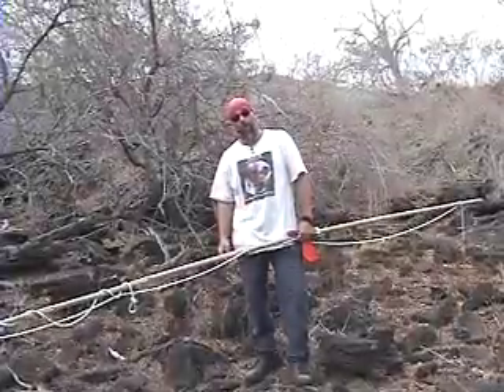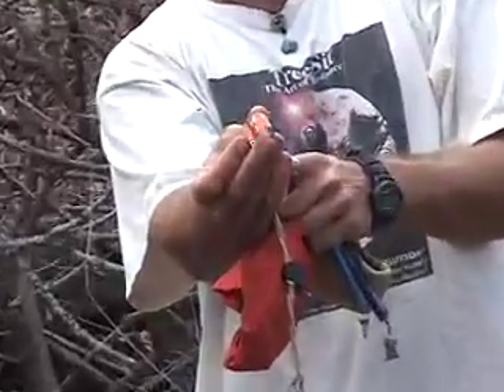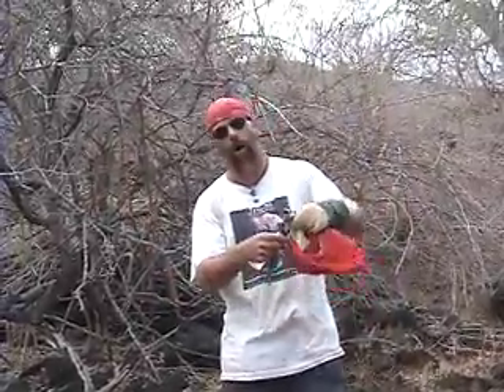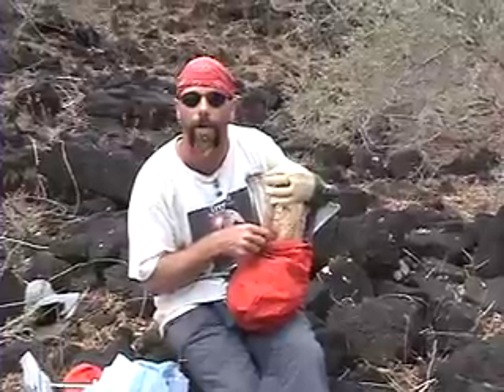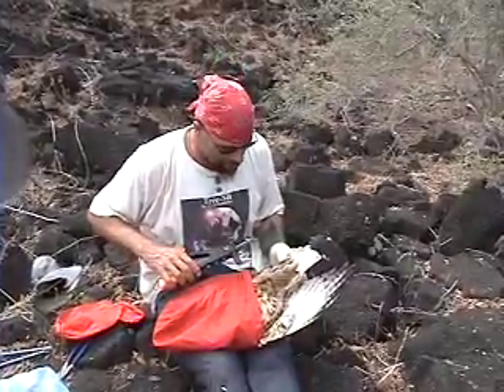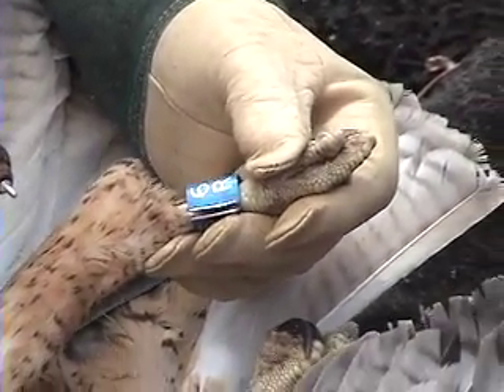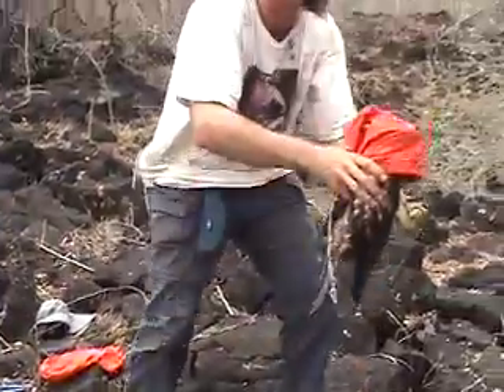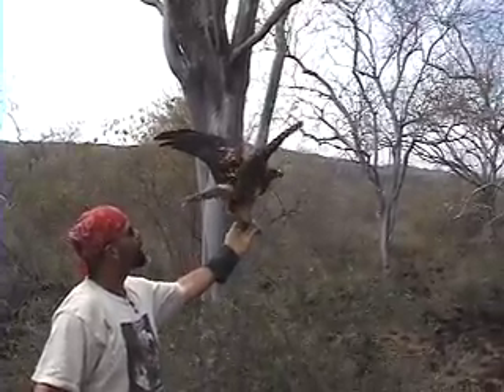Galapagos Hawk Field Research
Field biologist Dave (Gio) Giordano takes you through the steps of catching and banding a Galapagos hawk.